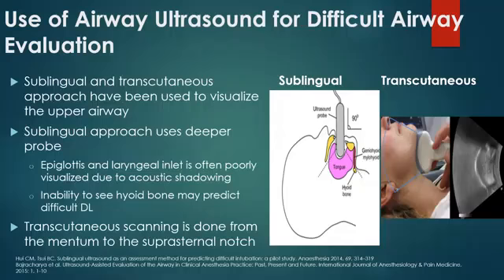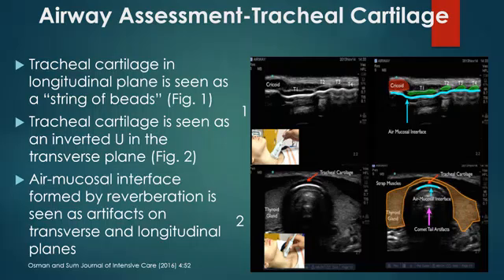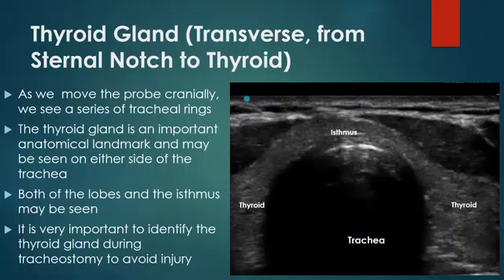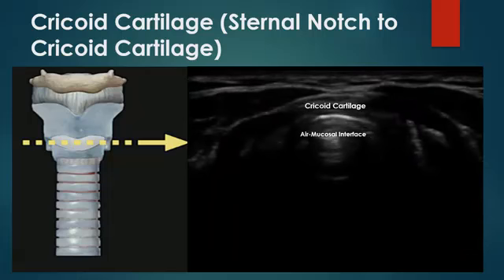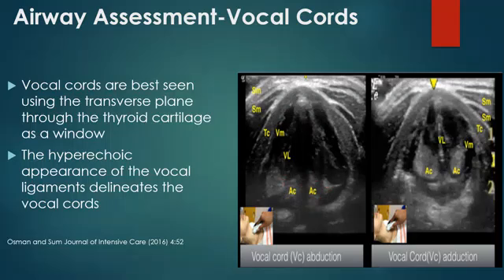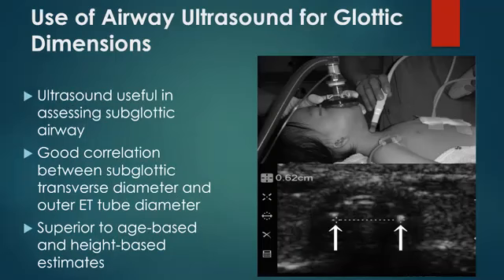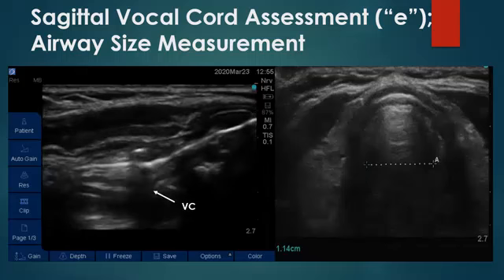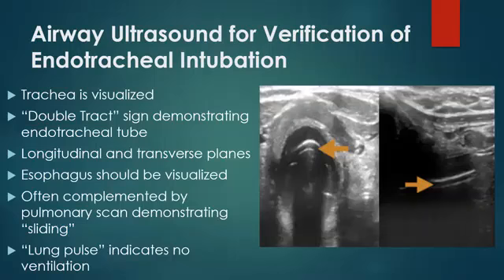The Use of Ultrasound for Difficult Airway Evaluation